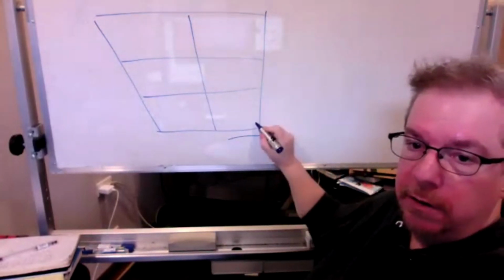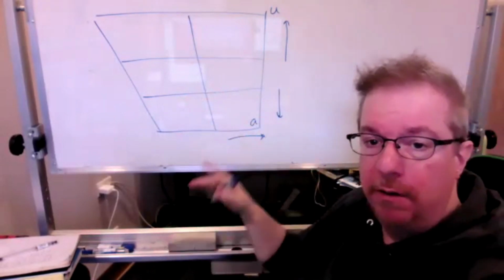The Root of Pronunciation Problems in Taiwan - the Basis of Articulation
Most people learning English focus on sounds, trusting their ears to guide them. This doesn't work. You can't trust your ears until you can actually say the sounds. There are many other things you can do, but the first of them is to understand how the Basis of Articulation differences between Chinese and English will cause problems.